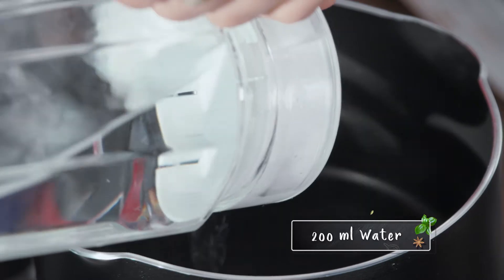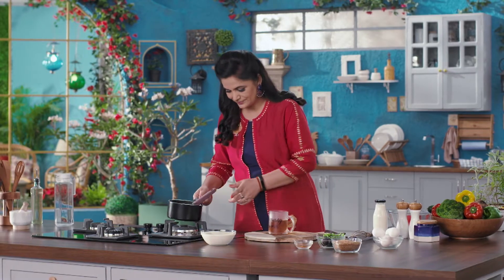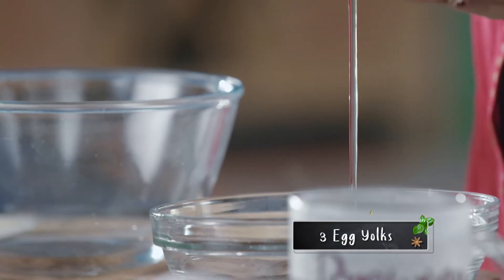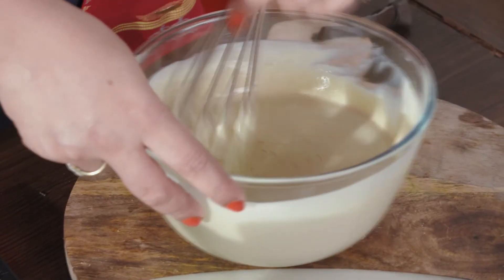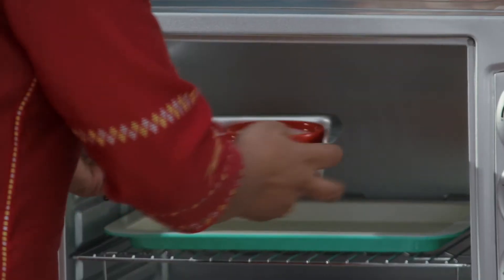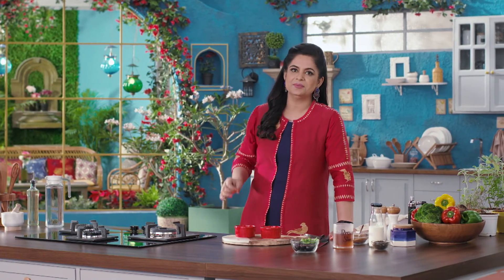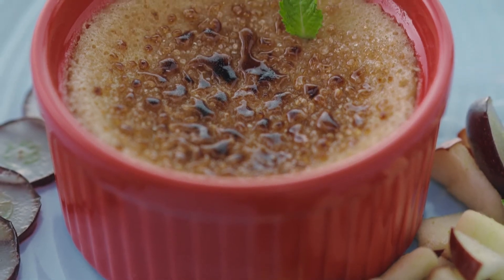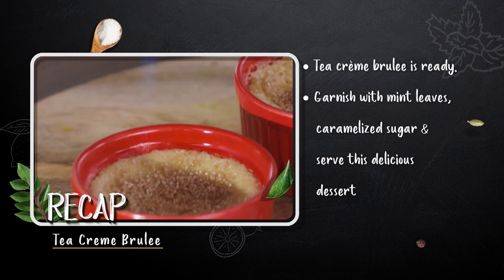Tea Crème Brulee Recipe with Chef Pankaj Bhadouria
Tea Crème Brulee Recipe | Course With Chef Pankaj Season 2 Episode 21
French cuisine consists of cooking traditions and practices from France. At one time French cuisine was heavily influenced by Italian cuisine.  It was in the 17th century that some chefs led a movement that developed France’s own indigenous style by shifting it away from its foreign influences. Cheese and wine are a major part of the cuisine, playing different roles regionally and nationally, with many variations.French cuisine was codified in the 20th century as the modern haute cuisine.

To make tea creme brulee:
• Heat 1 cup water & add 1/2 tsp assam tea leaves & keep it aside.
• Once Assam Tea is ready,
• In a pan, heat 1/2 cup milk & add 1/2 tbsp assam tea leaves & a pinch of tea masala.
• In a bowl, add 3 egg yolks,
  3/4 cup brown sugar & mix welt.
• Now, add 400 grams cream along with the milk mixture.
• Put this mixture in ramekin bowls.
• Fill a baking tray halfway With water & place the ramekin bowls in the baking tin.
• Bake in a pre-heated oven at 165° C for 35-40 minutes.
• Once baked, let the tea creme brulee cool a bit and then refrigerate for 2 hours.
• Tea creme brulee is ready.
• Garnish with mint leaves, caramelized sugar & serve this delicious dessert.